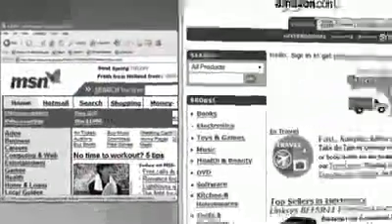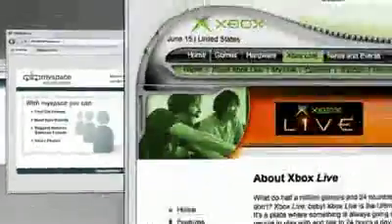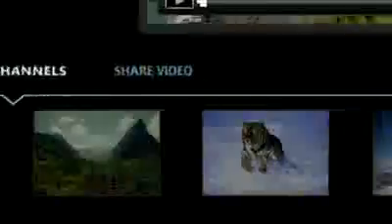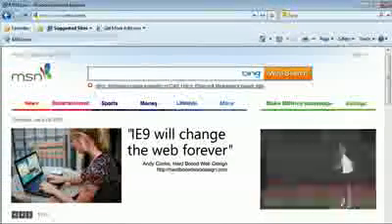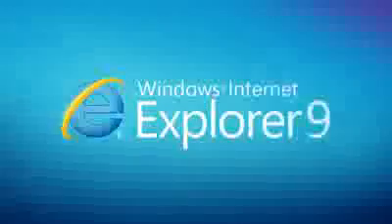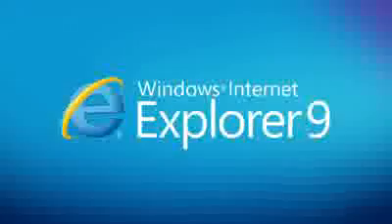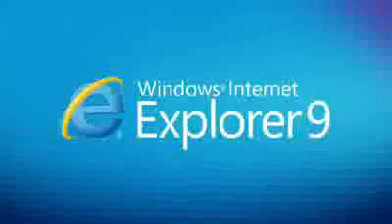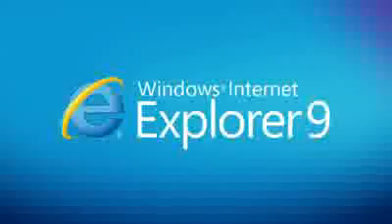20110310 YouTube InternetExplorer9LaunchPromo